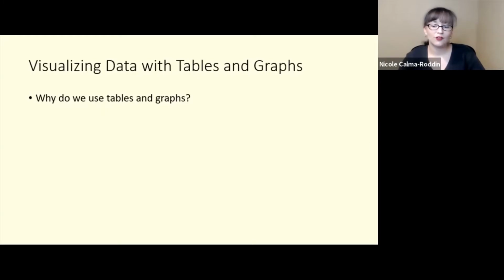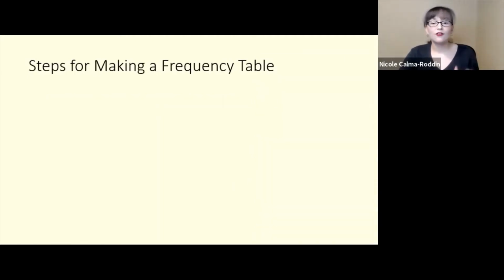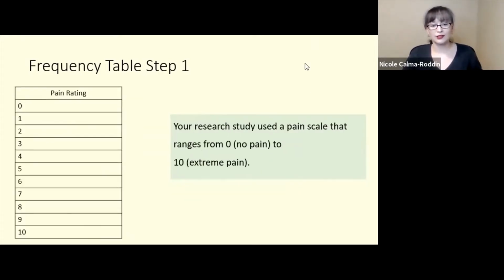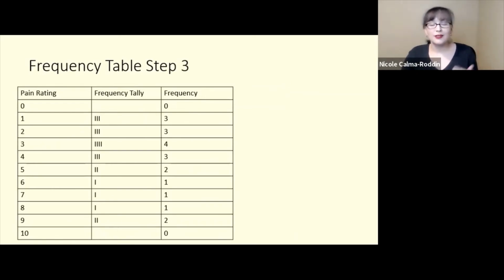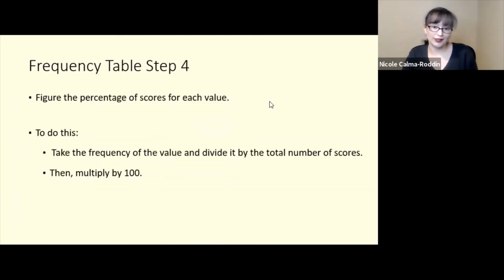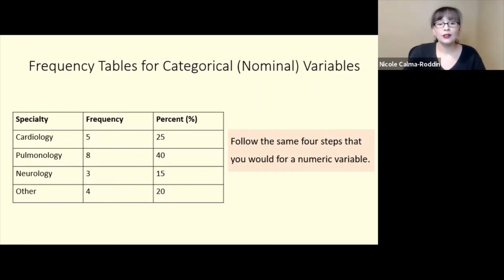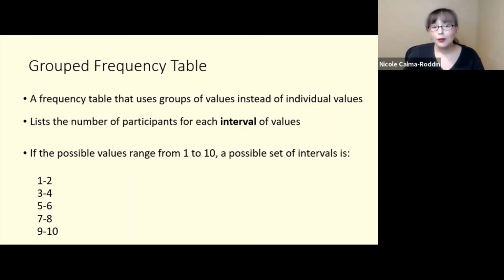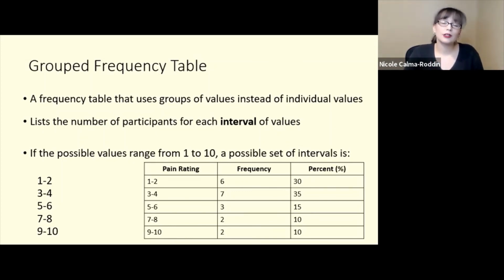Making a Frequency Table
Dr. Calma-Roddin explains about different kinds of frequency tables and explains how to make a frequency table.